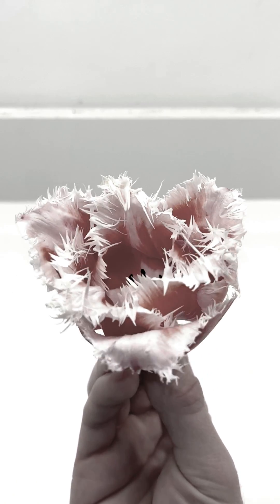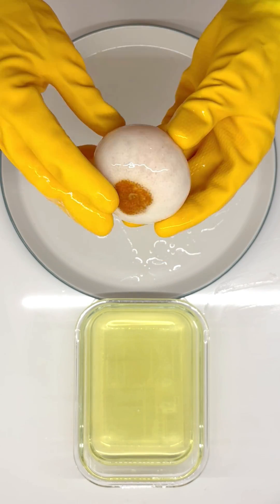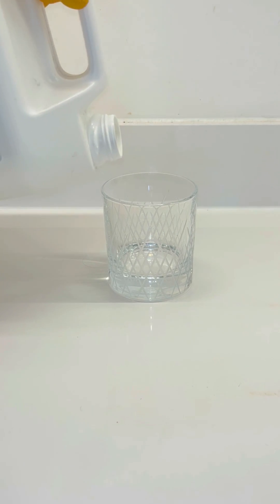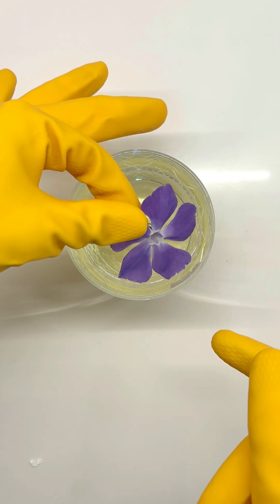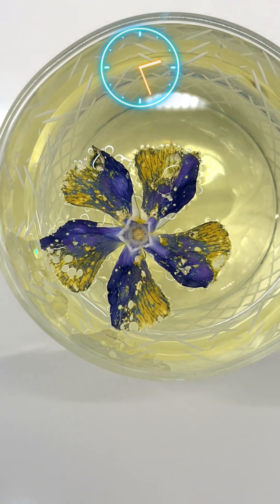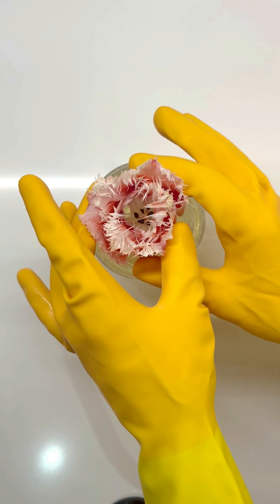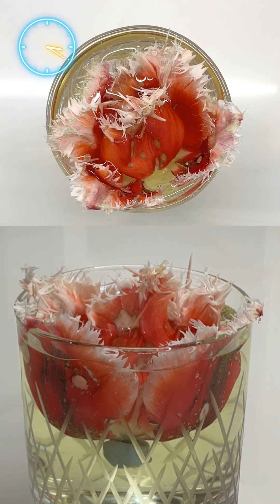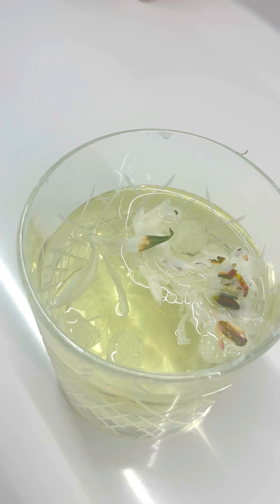I remove the colour from flowers?! 🌹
Using science, we remove the colour from flowers. Well.. one flower. And have fun destroying another one.